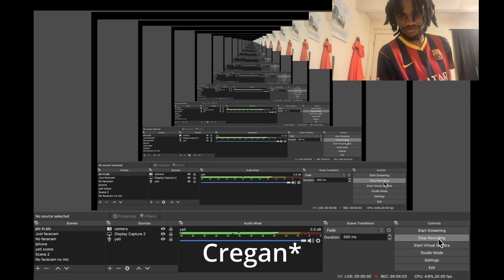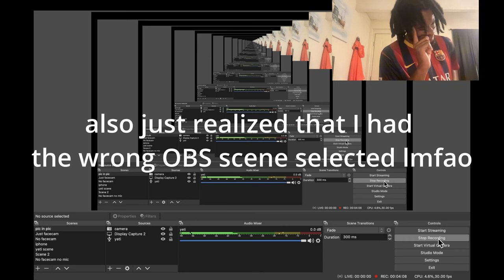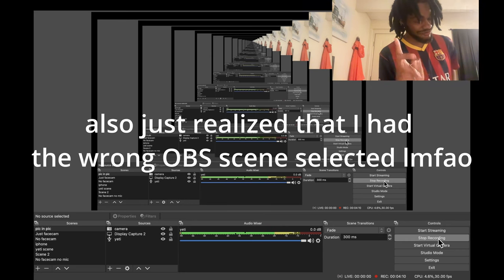(HotD) Cole World gets freaky again! | House of the Dragon S2E1 Pt. 1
Olivia Cooke bro.